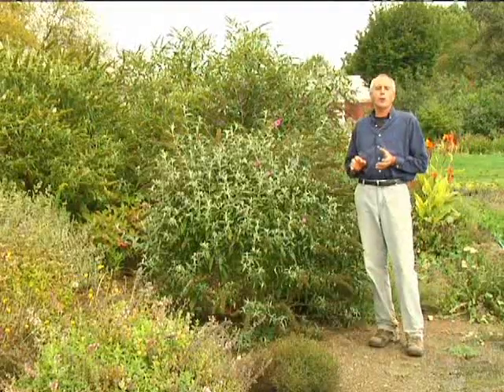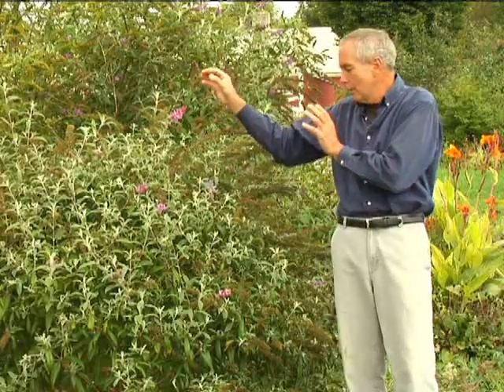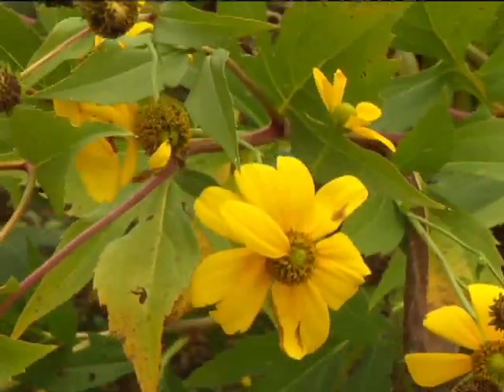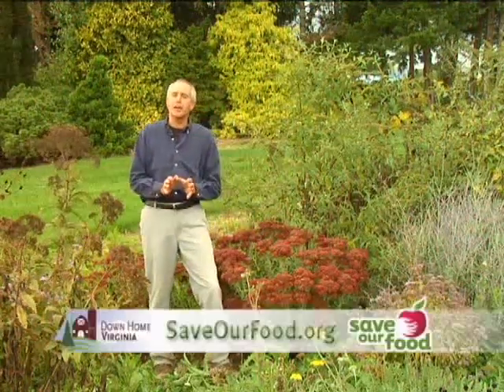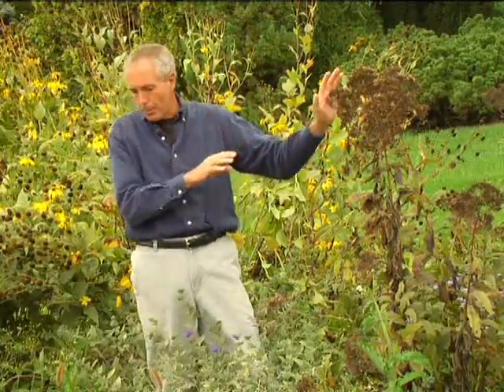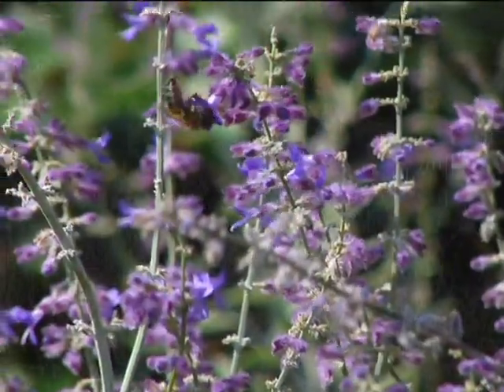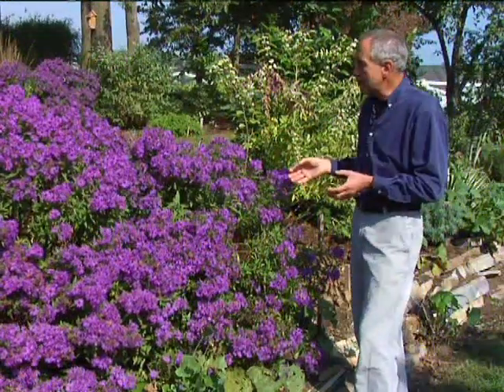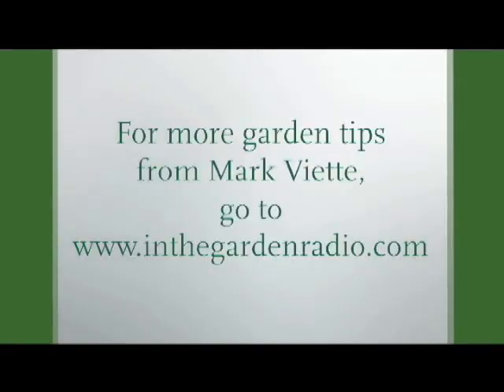Virginia Farm Bureau - In the Garden - Pollinators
Honeybees have been having a tough time in recent years, with many hives disappearing. Mark Viette shows us some great options for plants you can put in your garden to attract and feed honeybees and other pollinating insects, In the Garden. For more stories about safe, fresh and local foods, go